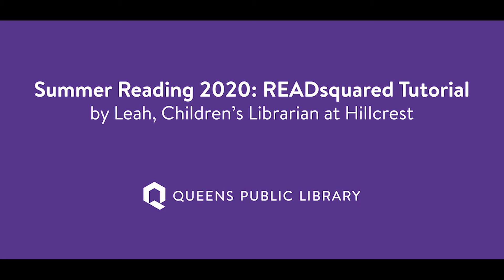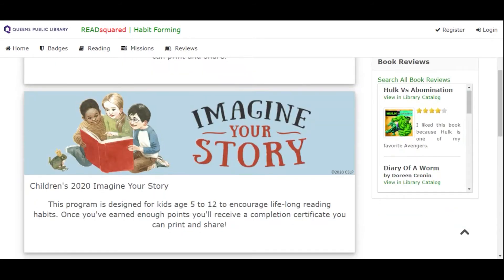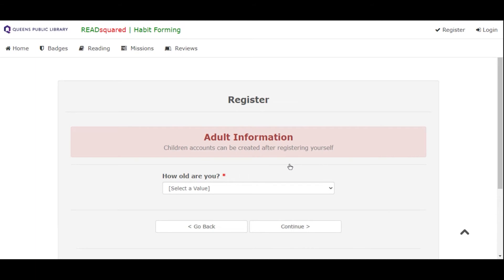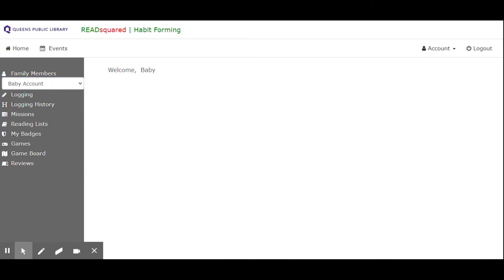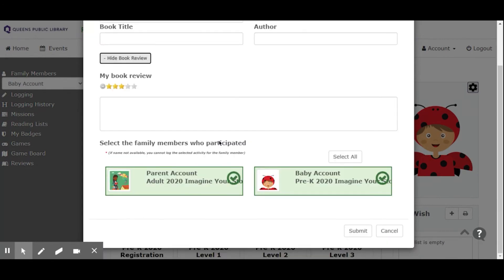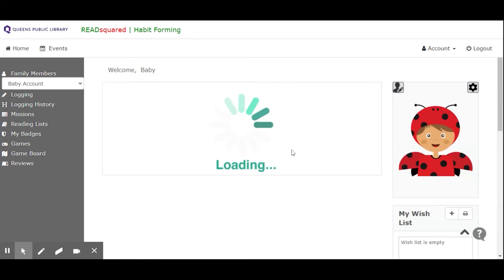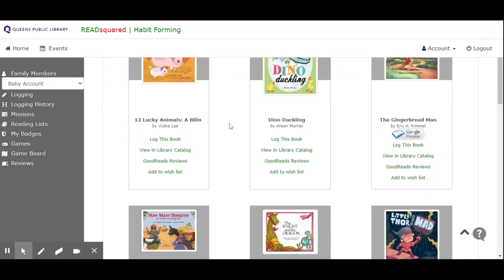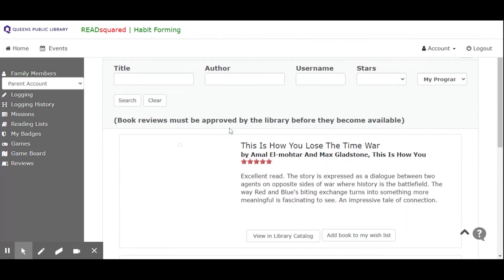Summer Reading 2020: READsquared Tutorial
Leah, the children’s librarian at Hillcrest Library, will show you how to get to the Queens Public Library summer reading website, summerreading.queenslibrary.org.  She will walk you through READsquared, where you will be able to track your reading (or your child’s reading), play games, and complete challenges.